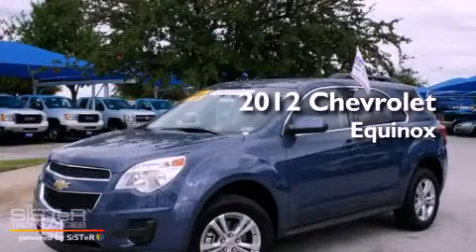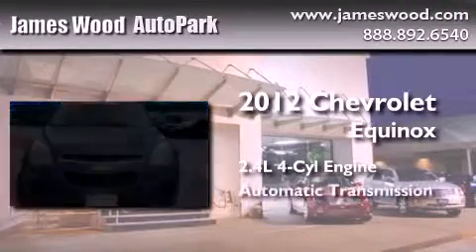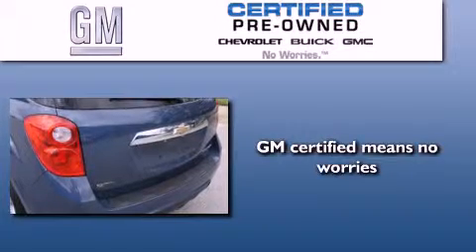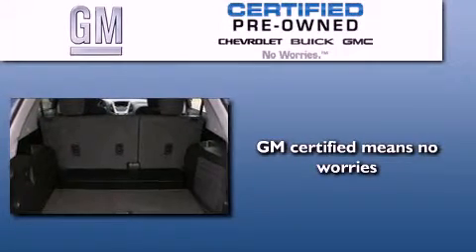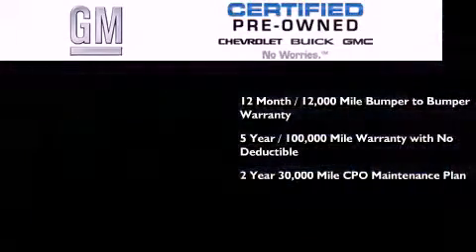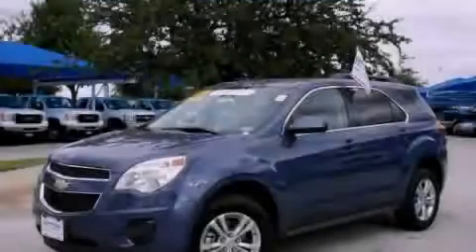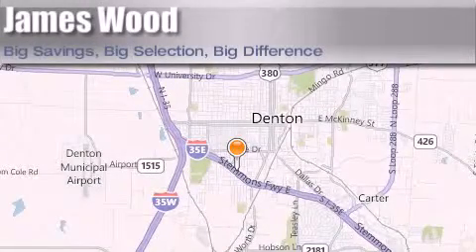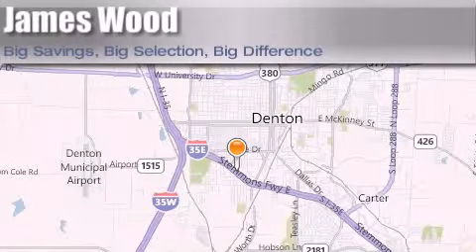Certified 2012 Chevrolet Equinox Lewisville TX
Year : 2012
 Make : Chevrolet
 Model : Equinox
 Engine : 2.4L 4 Cyl. Sequential Fuel Injection
 Trans . : 6 Speed Automatic
 Exterior : Ashen Gray Metallic
 Miles : 10,367

 Stock : 223664A1

 2012 Chevrolet Equinox Denton TX